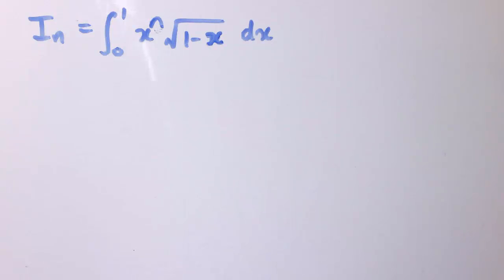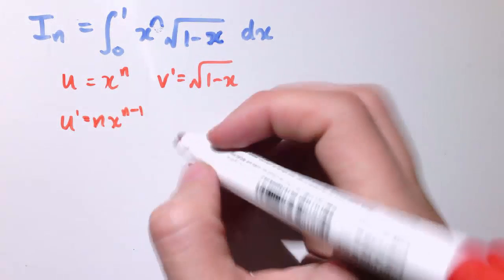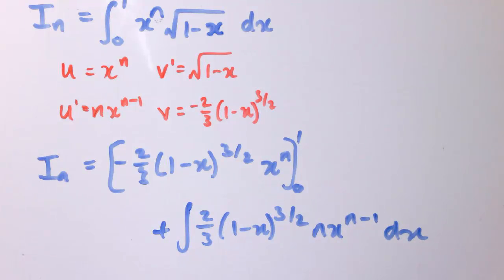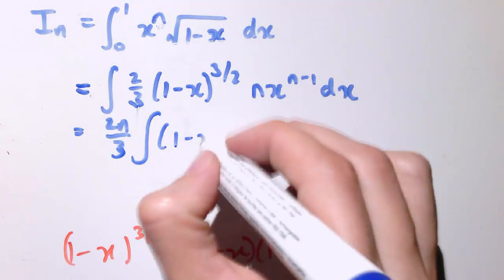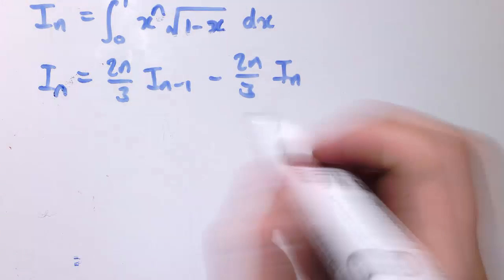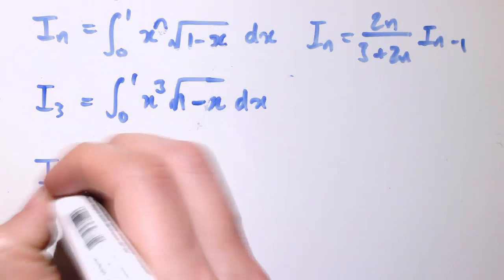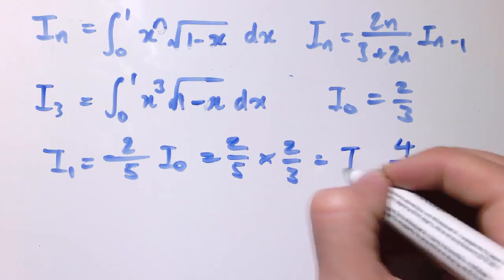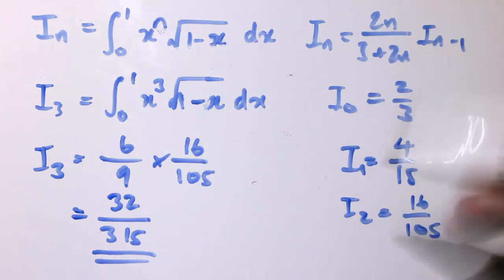Reduction formulae for integration - a harder example FP2 FP3